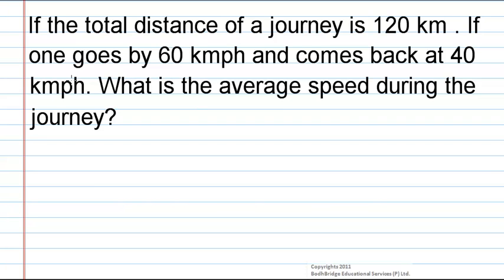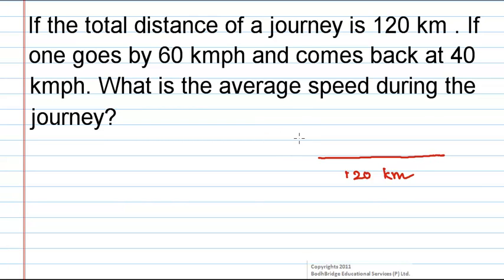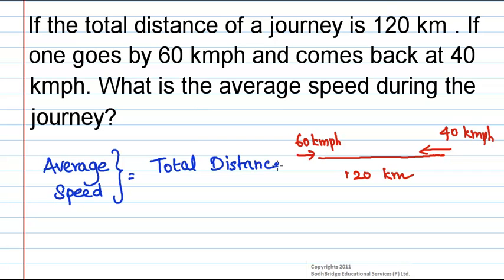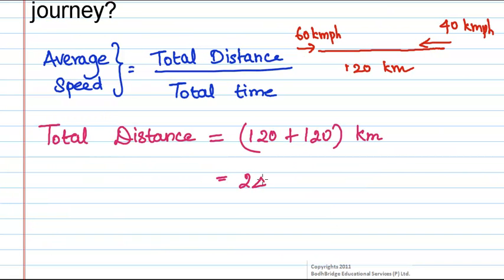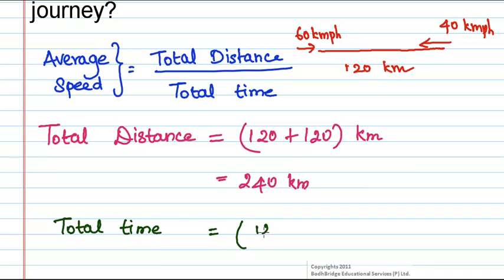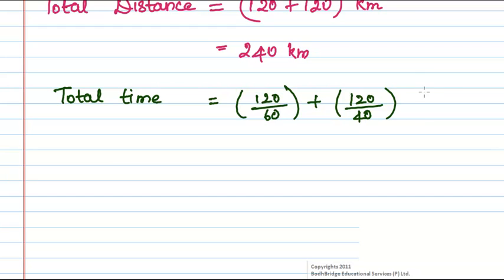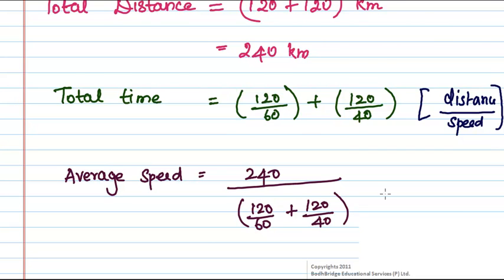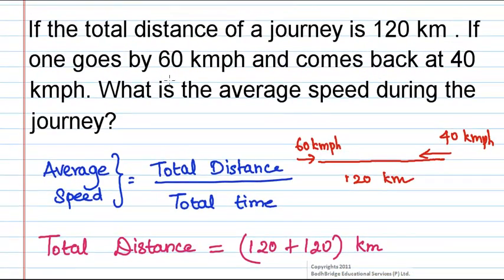Best Aptitude Shortcuts Bank PO, GRE, GMAT, CAT, IBPS - Speed and Distances